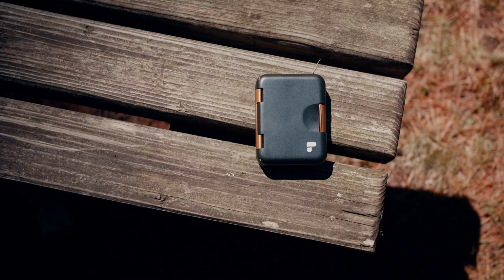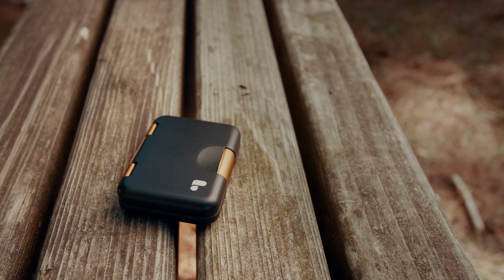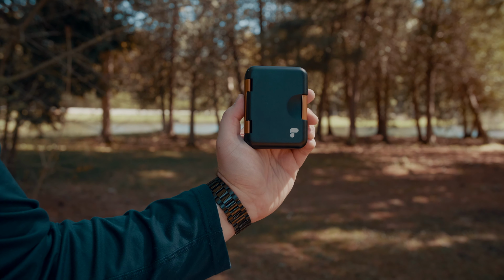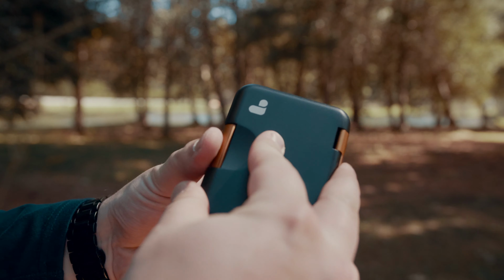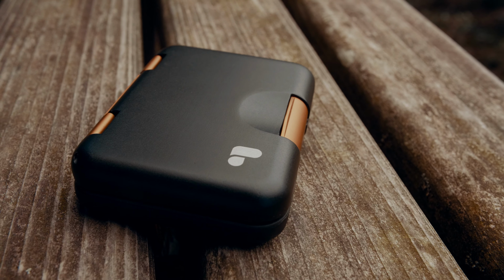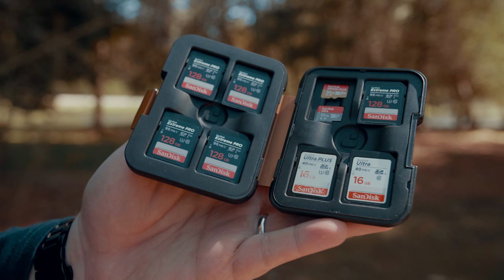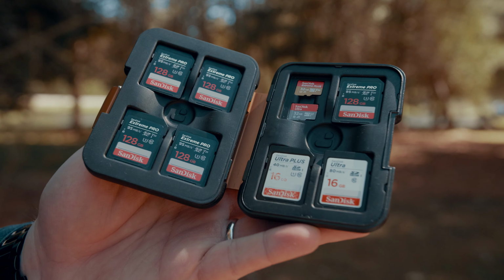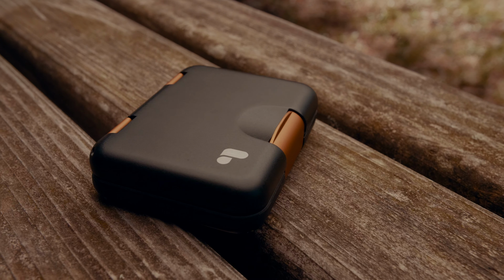PROTECT your SD cards while Traveling | Polar Pro SLATE Review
In this video, I take a look at the Polar Pro Slate & how it can protect your SD cards!